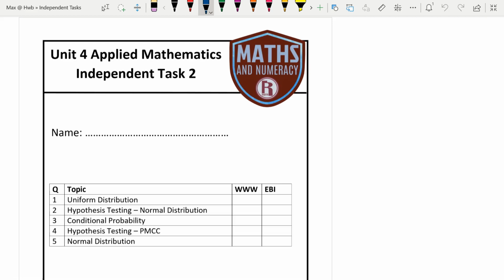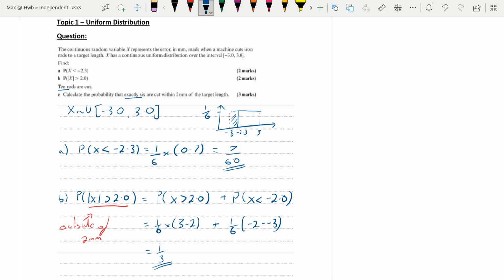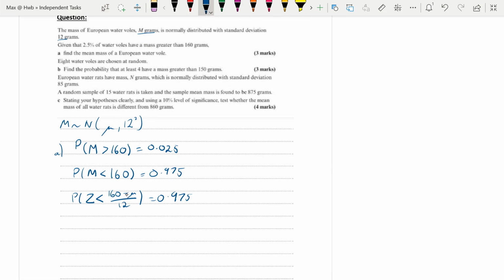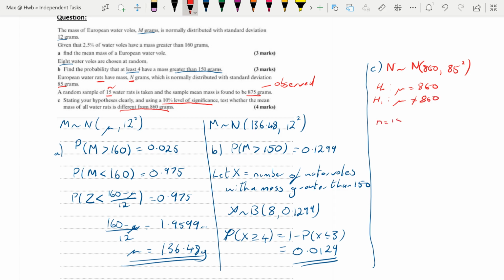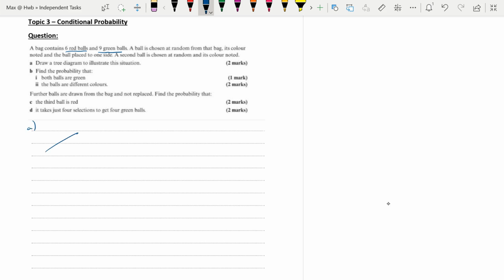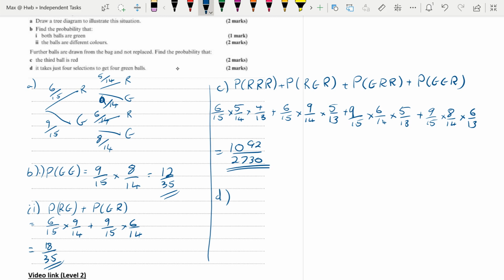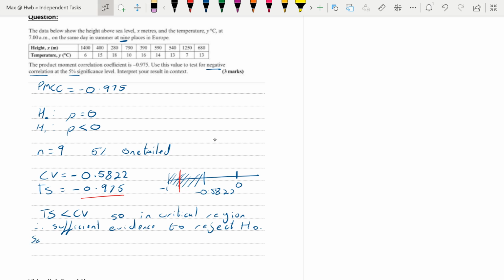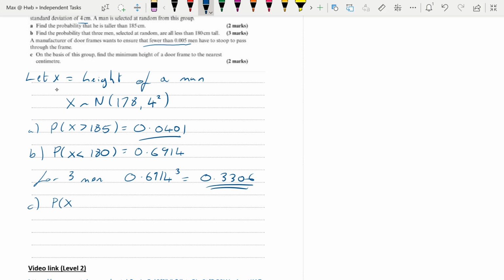Unit 4 Task 2 - Walkthrough